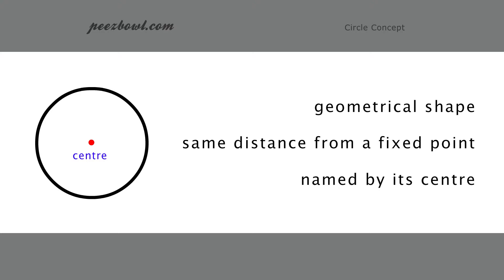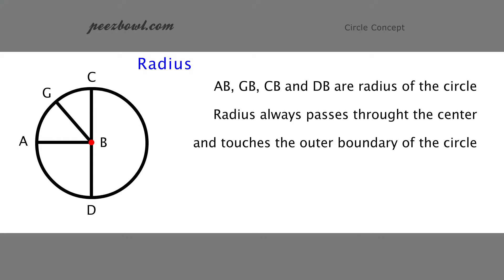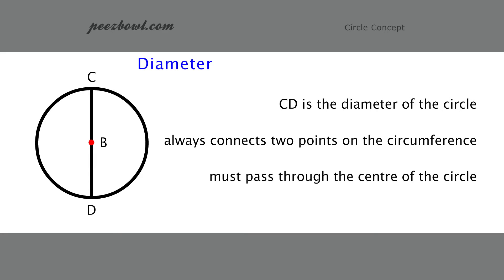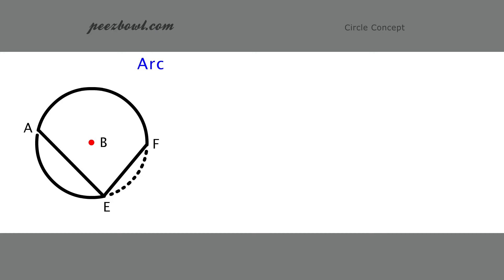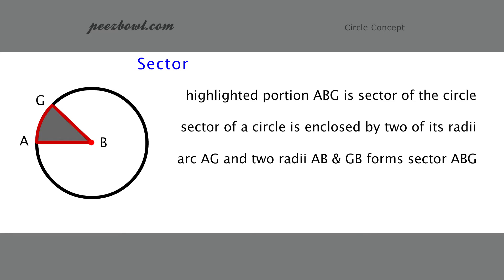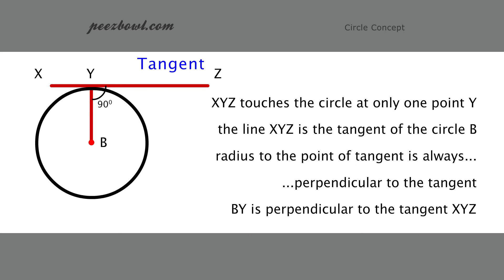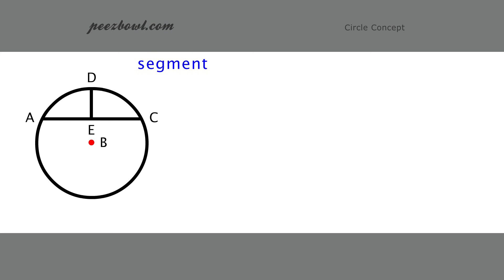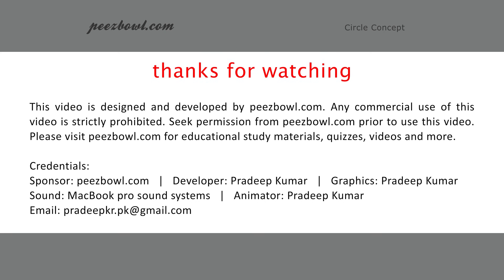circle concepts and its various components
In this circle video, get familiar with different components of a circle like radius, diameter, chord, Arc, Sector, Tangent, sagittal and segment. simple animation explains each concept in very neat and clear way. This video could be used for class six and above students. - peezbowl.com